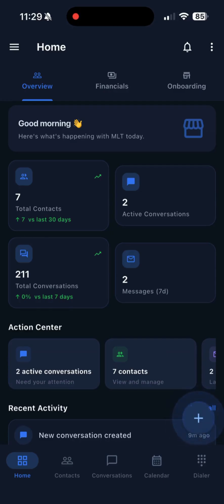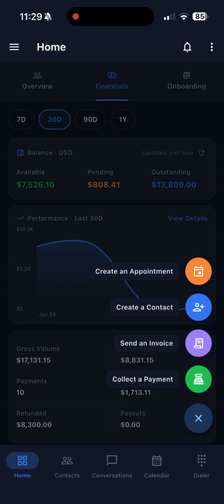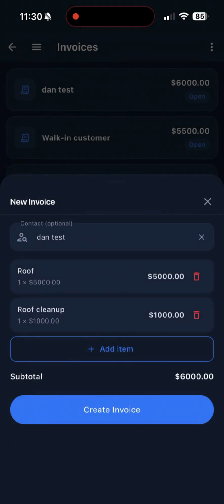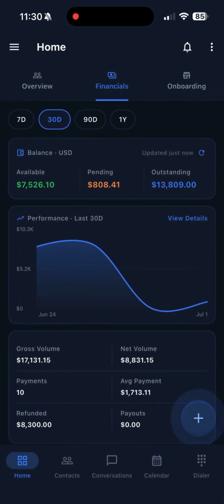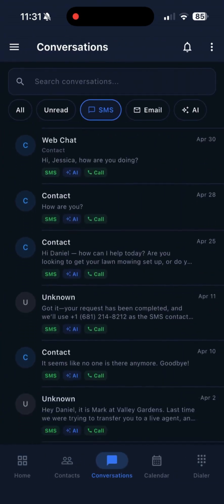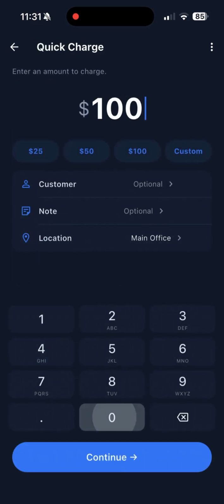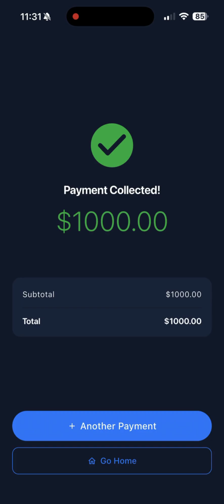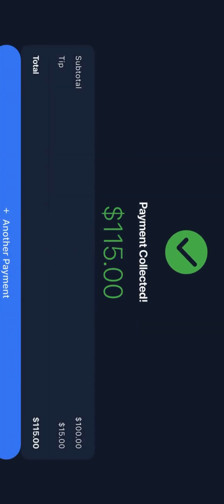Mobile App Roofing Demo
This demo shows how Booking Butler AI gives roofing companies a mobile command center for managing leads, customer conversations, calls, invoices, and payments from one place. The app is designed to help roofing businesses stay on top of new opportunities, track active conversations, review customer details, and follow up quickly whether the lead comes from phone, SMS, or web chat.

The demo walks through the mobile dashboard, financial overview, invoice creation, customer messaging, call history, dialer, and quick charge/payment collection features. For roofing companies, this means less time jumping between tools and more control over the full customer journey, from the first conversation to booking, invoicing, and collecting payment.

Booking Butler AI helps roofing teams respond faster, organize leads better, and run more of their day-to-day operations directly from their phone.